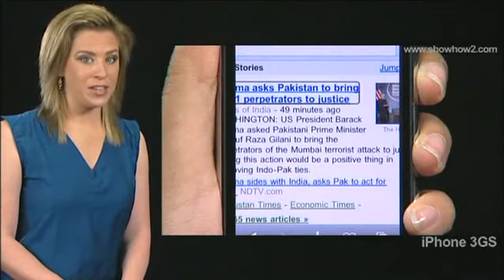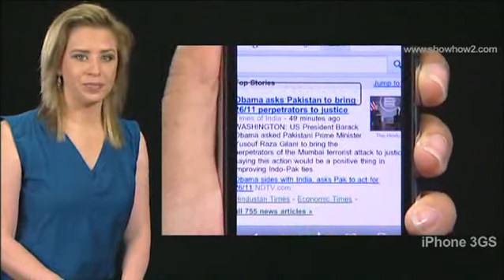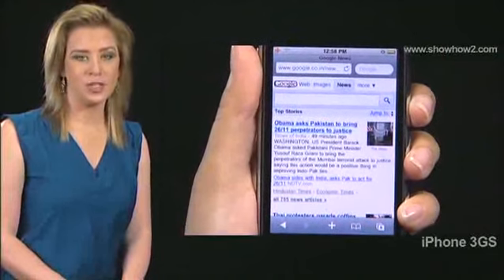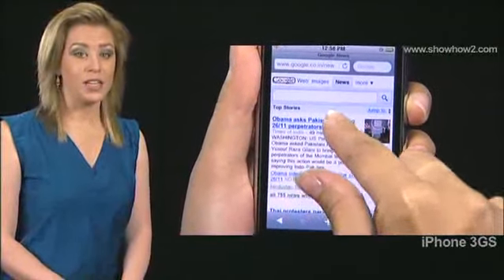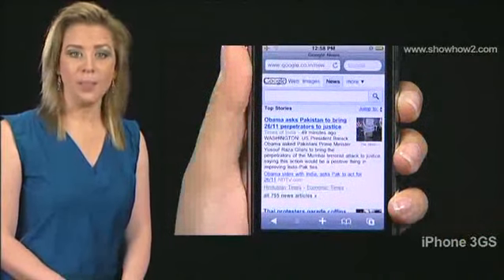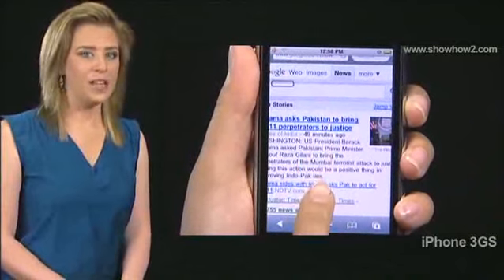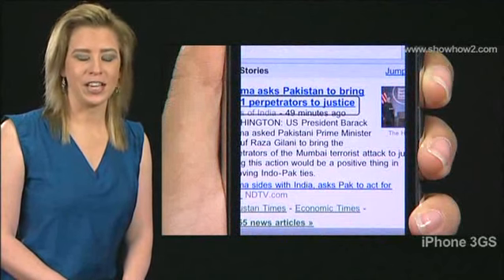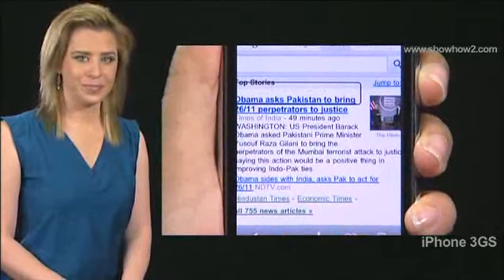iPhone 3GS - How to zoom in or out while browsing webpage with voiceover